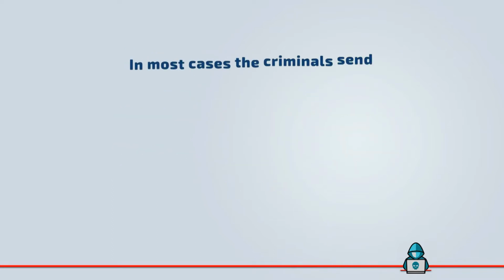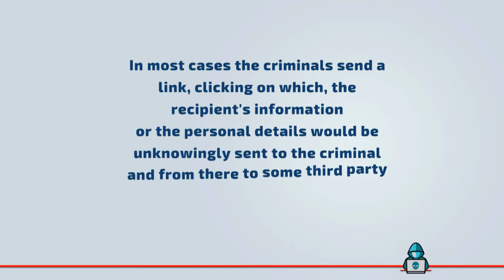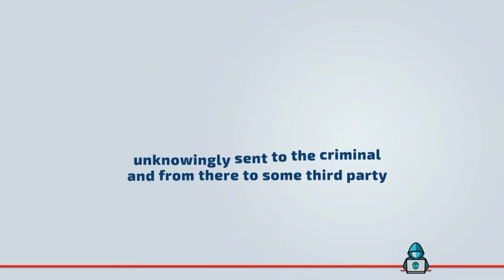W4L2_Genuine Mails or Fake Mails and Genuine Website or Fake Website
W4L2_CCA